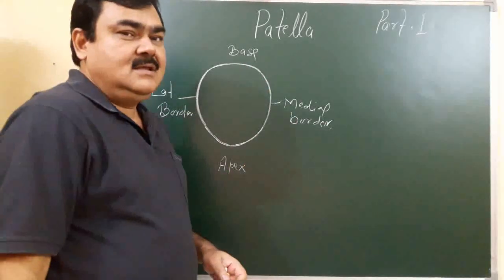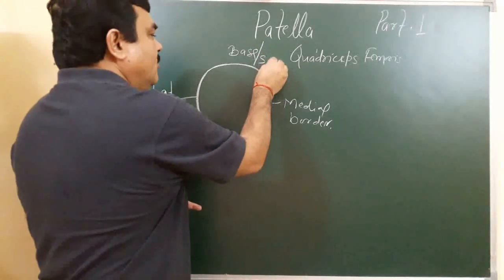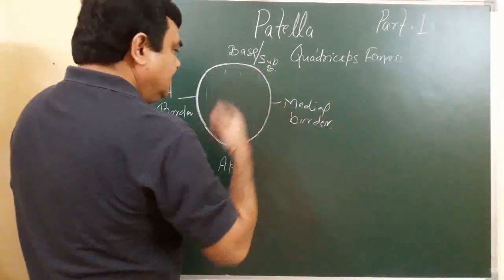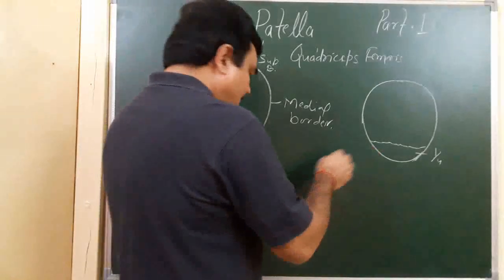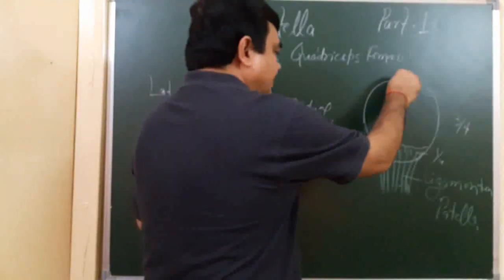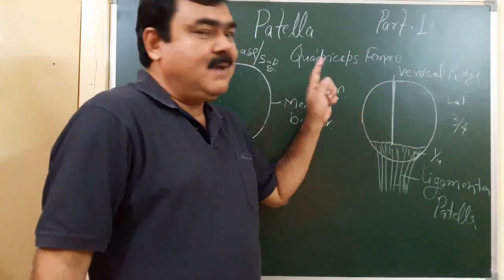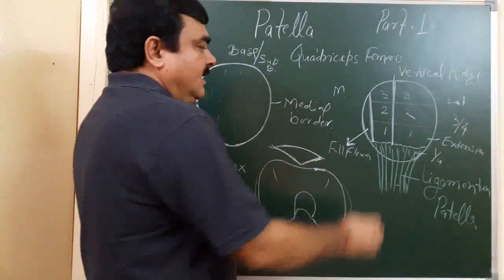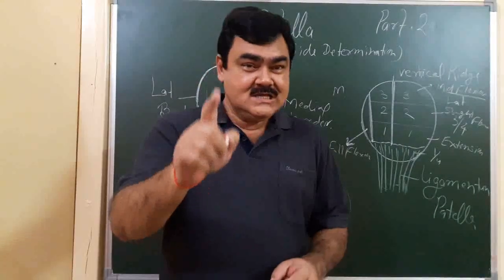Anatomy of patella part 6/6 by Dr A K Singh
Human anatomy by Dr A K Singh